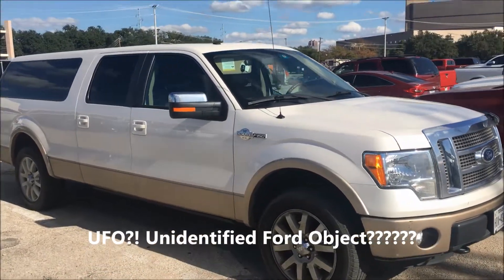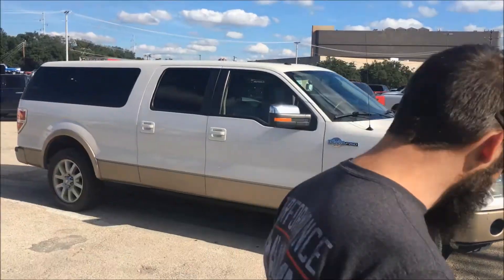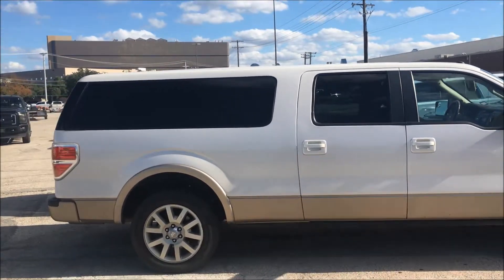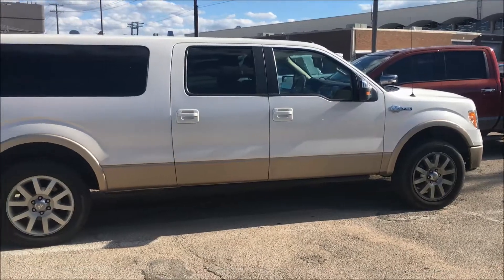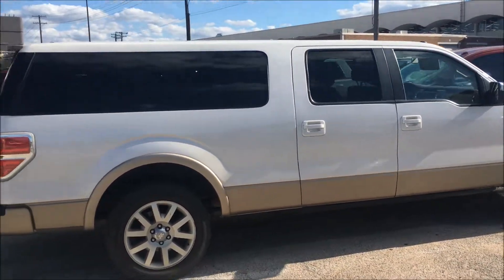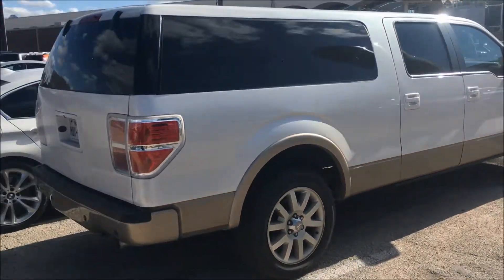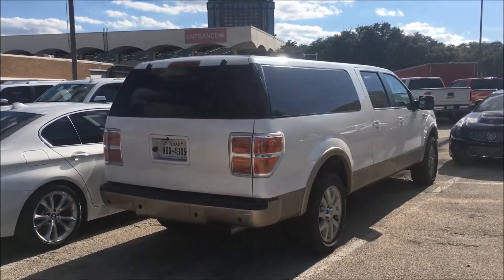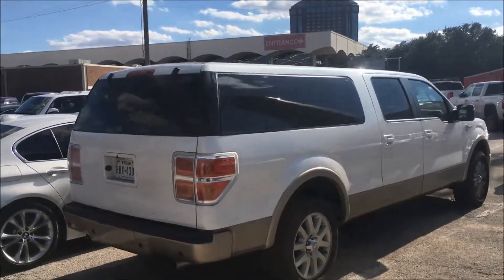We attend the Leake Specalty Auto Auction in Dallas!!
Leake held their specialty car auto auction this past weekend so we had to go! We didn't bid or buy anything though...